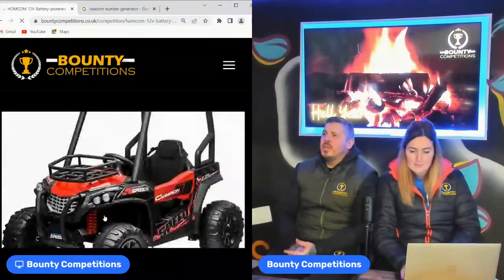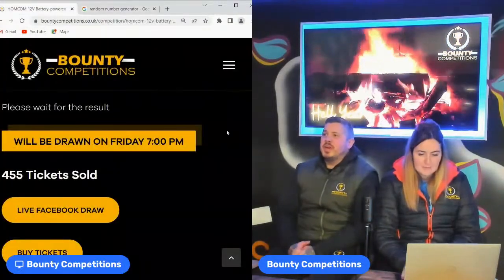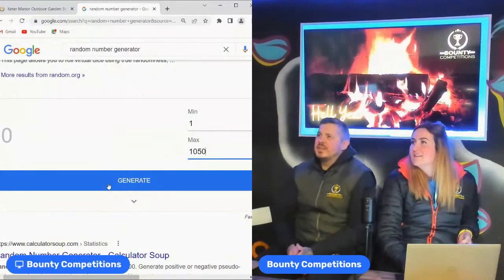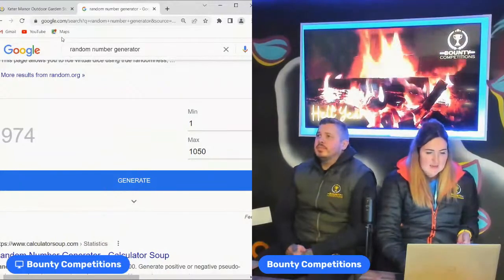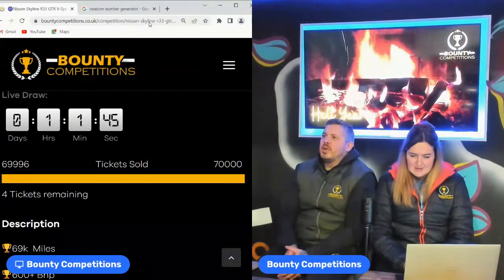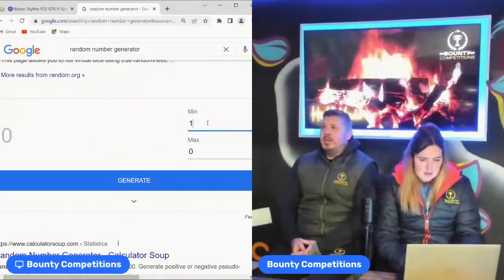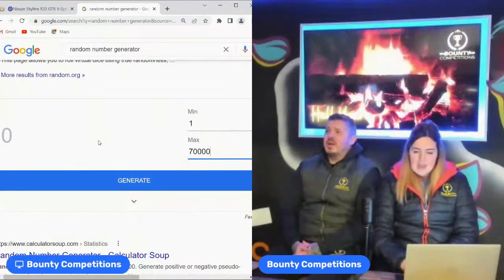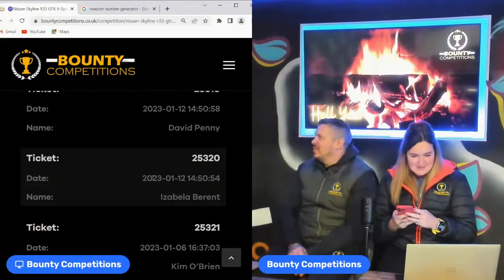PHENOMENAL VILLA FRIDAY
PHENOMENAL FRIDAY 13.01.23

Still entries remaining on the Spanish Villa with pool and £22k cash (Or £250k cash alt)

Nissan Skyline R33 GTR V-spec ( or £40k cash)

STARTING AT 7PM

RUNNING ORDER

HOMCOM 12V Battery-powered 2 Motors Kids Electric Ride On

**3 WINNERS** £150 Miller & Carter Voucher

Two Night Country House Escape for Two at Cluny Bank Hotel, Moray

The PURE Spa Top to Toe Experience for Two #5

ONE FOR ALL GIFT CARD £500 #5

Xbox Series X 1TB Console Bundle

Highland Choice

Keter Manor Outdoor Garden Storage Shed 6 x 8 ft

Samsung Tech Bundle

Pioneer DDJ400 2Ch DJ Controller Bundle

APPLE iPhone 14 – 128 GB, Midnight + Apple Watch

**TWO WINNERS** £750 Cash #13

MEGA DEWALT TOOL BUNDLE

SAMSUNG Series 5+ Auto Dose WiFi-enabled 9 kg 1400 Spin Washing Machine

BOSE Wireless Bluetooth Noise Cancelling Headphones 700

LG OLED55CS6LA 55″ Smart 4K Ultra HD HDR OLED TV with Google Assistant & Amazon Alexa

KARCHER K7 Premium Smart Control Home Pressure Washer, 180 bar

Electric Guitar + Tweed Amp Pack, Sunburst #2

Ladies Fragrance Bundle #24

LENOVO IdeaCentre AIO 3i 27″ All-in-One PC – Intel Core i3, 256 GB SSD

Bluey Bundle

Lego Friends Bundle

 £6000 CASH! #2

 QUICK- ROME FOR 2 & £1K CASH FOR 85P

IF THESE ARE NOT SOLD OUT BY THE END OF THE LIVE - WE WILL COME BACK AT 9PM TO DRAW.

 Nissan Skyline R33 GTR V-Spec (£40K CASH ALTERNATIVE )

 SPANISH VILLA – 3 BEDROOM- PRIVATE POOL & £22K (CASH ALT £250K) £10K TO WINNERS CHOSEN CHARITY

THE BEST OF LUCK EVERYONE!

Note Facebook does not run own or endorse this competition business